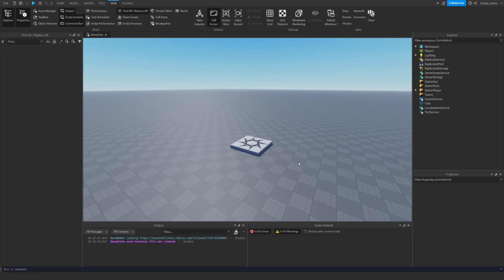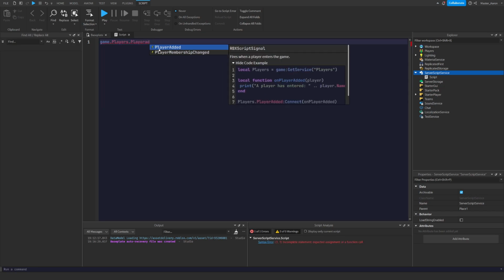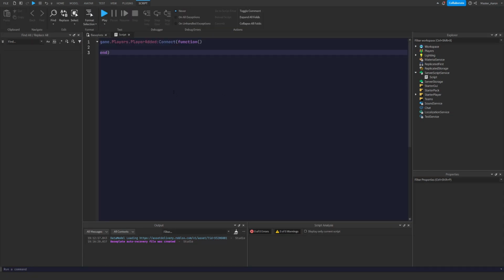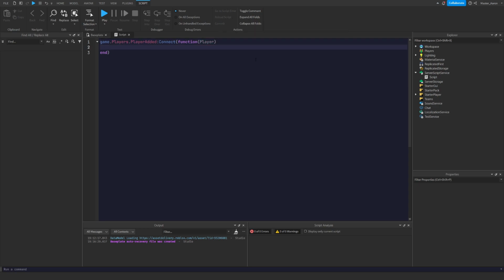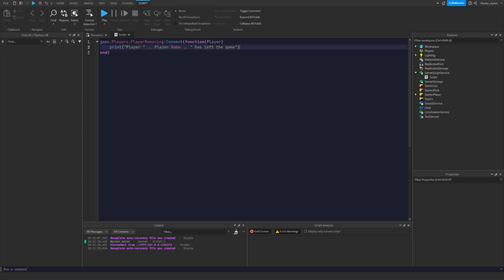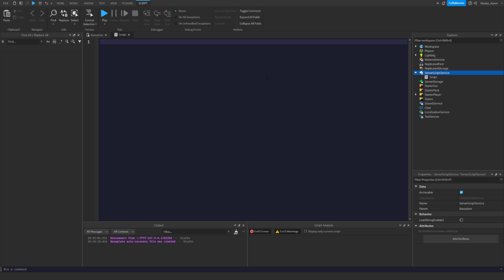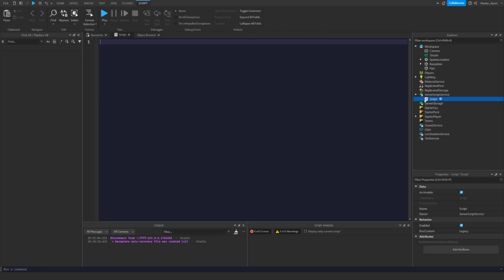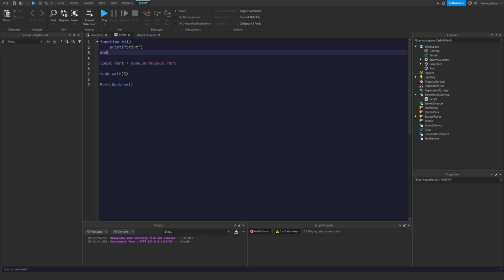Learn To Script On Roblox - Beginner #3 (Events)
These tutorials are meant to teach you the very beginning level all the way up to the most advanced level of Roblox scripting. These tutorials are meant to be short and easy to understand so you can start getting into the fun of Roblox development in no time.

In this tutorial we learn about events and built in functions.